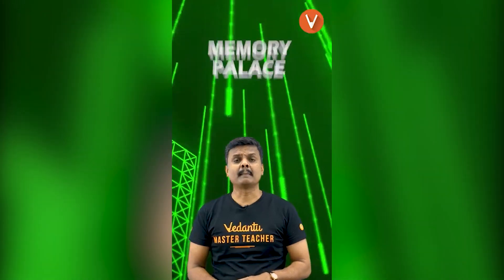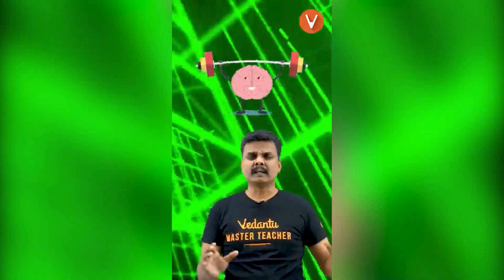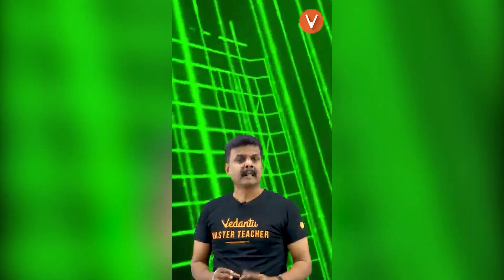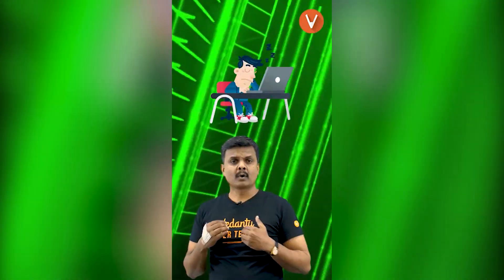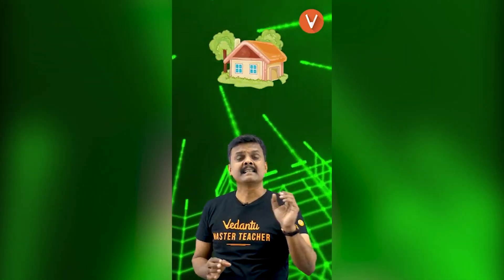Memory Palace | Exam Mantra | Sundar Sir | Vedantu Knowledge Nuggets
Memory Techniques Tricks, Memory Palace, Memorize Things & How Memory works by Vedantu. Memory Techniques Tricks, Memory Palace, Memorize Things & How Memory works By Sundar Sir. With memory palaces, anyone can look like a memory genius. These memory technique tricks will help you learn anything fast, such as psychology, for whatever assignments you have or work you need to do. These mind tricks make you learn faster than usual! The memory palace is a technique to remember facts, numbers or other things, like a shopping list.

Vedantu is an Indian Interactive Online tutoring platform where teachers provide school tuitions to students over the internet, using a real-time virtual learning environment named WAVE a technology built in-house.

✅✅For Solving Doubts, Live Master Classes, Assignments & Session PDF's Download Vedantu App